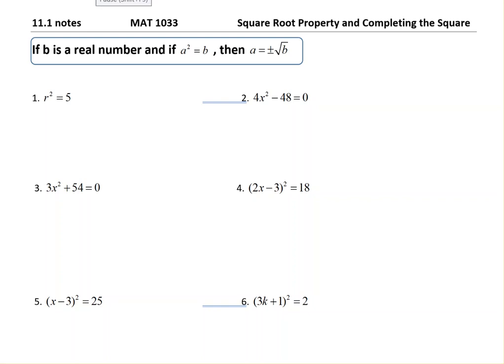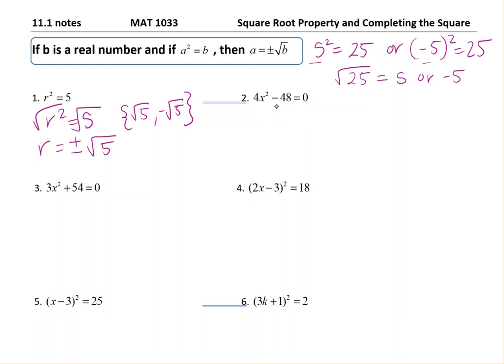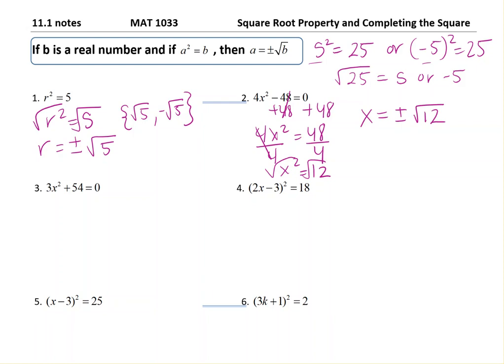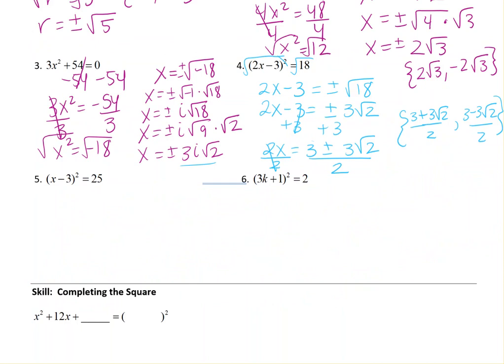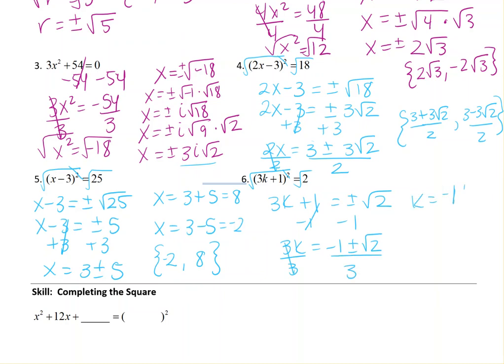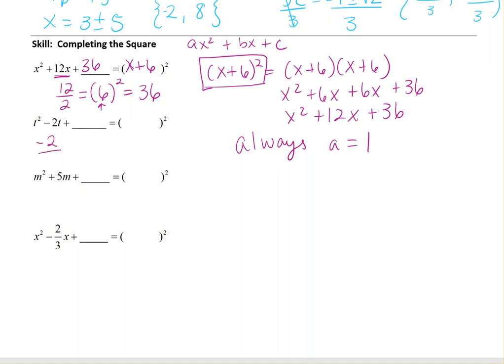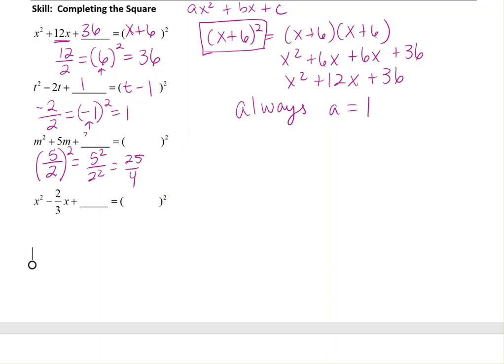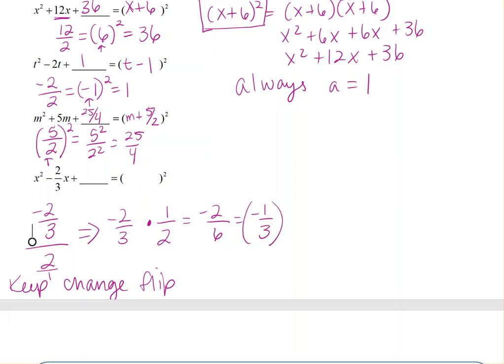MAT1033 11.1 Part 1 (Square Root Property) Module Lecture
MAT1033 Section 11.1
Part 1 - Square root property
Laster